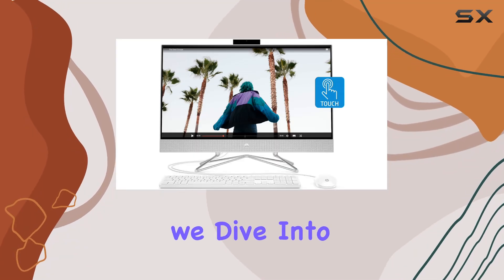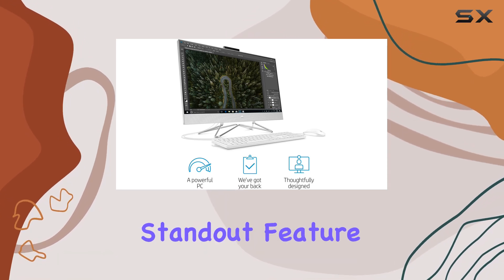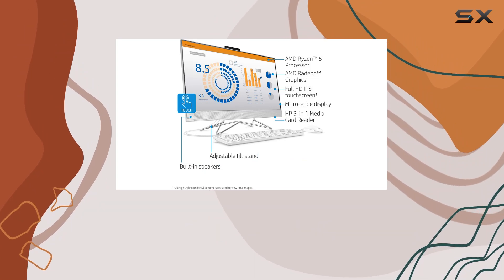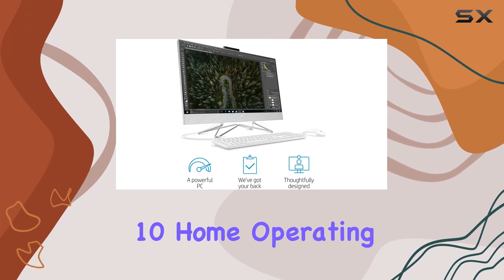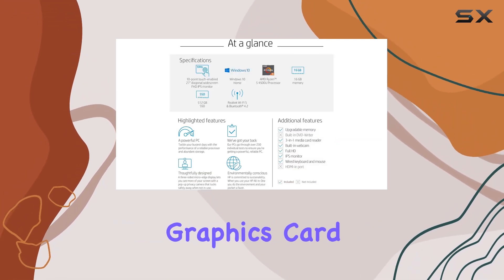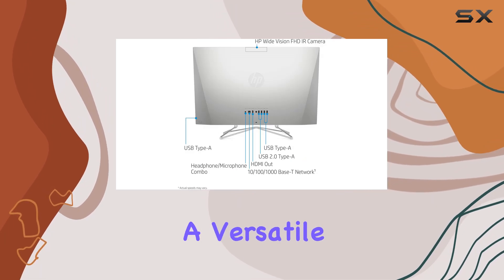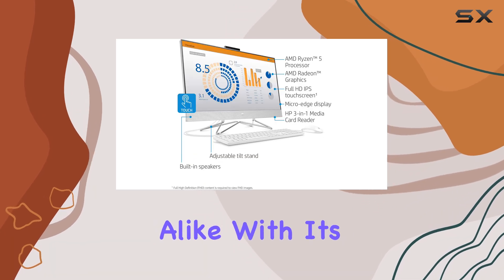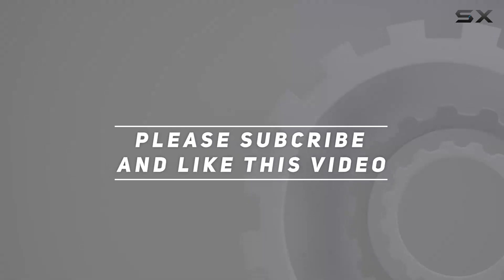HP 27-inch Touchscreen All-in-One Desktop Computer: Unleash Your Productivity!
0:00 Intro
0:06 Review

Things that we mentioned in this video:
HP 27-inch Touchscreen All-in-One : B084PVVDB9